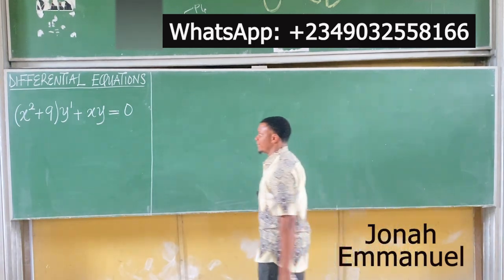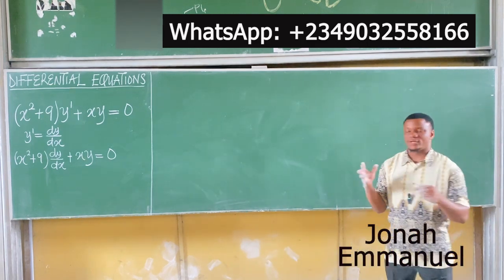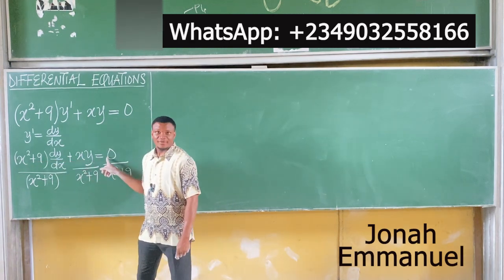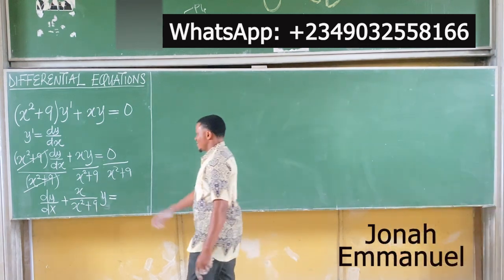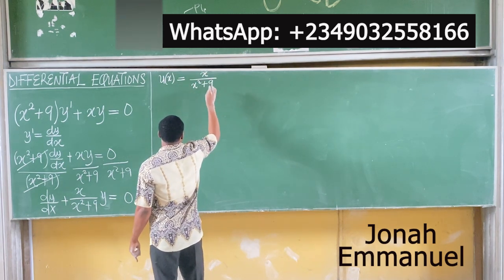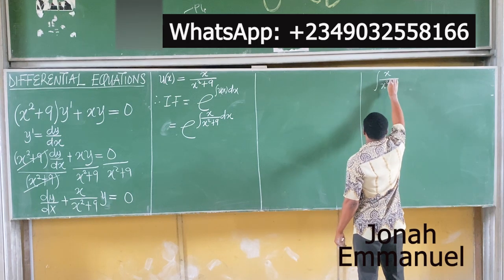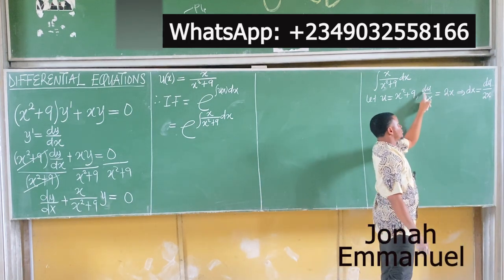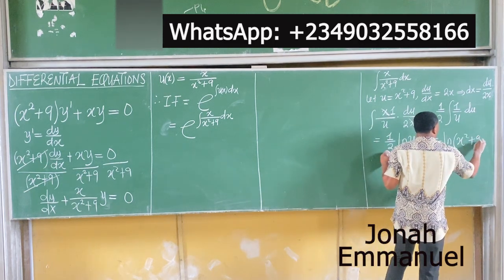First Order Non-Homogeneous Ordinary Differential Equations Solution using Integrating Factor 4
In this video, you will learn the solution to First Order Non-Homogeneous Ordinary Differential Equations by using the Integrating Factor. This video provides a step-by-step guide on how to solve First Order Non-Homogeneous Ordinary Differential Equations. If you need a proper guide to understanding how first order Non-homogeneous differential equations works, then this video is for you.
Learn how to solve first order non-homogeneous ordinary differential equations easily and efficiently using the Integrating Factor substitution! In this video, we'll break down the step-by-step process of using the Integrating Factor concept to find the general solution to a First Order Non-Homogeneous Ordinary Differential Equations. Whether you're a student struggling with calculus or a math enthusiast looking to improve your skills, this video is perfect for you. With clear explanations and examples, you'll be solving differential equations like a pro in no time! Learn how to solve First Order Non-Homogeneous Ordinary Differential Equations!